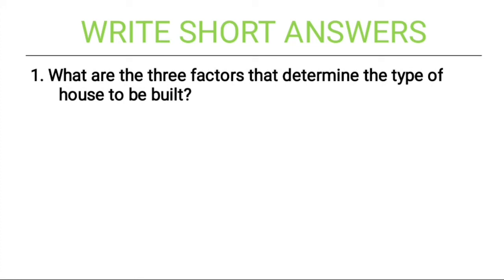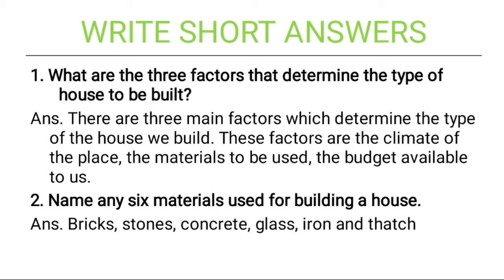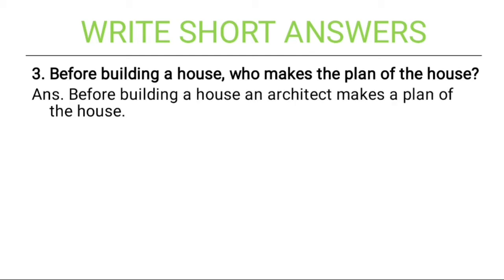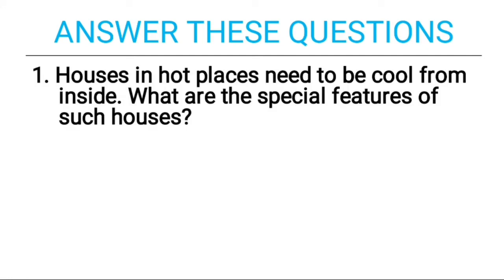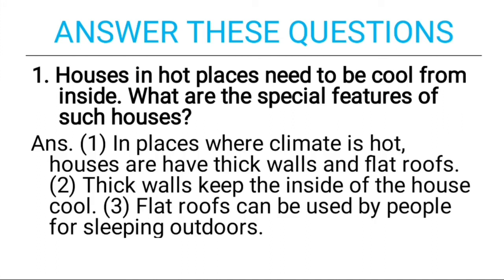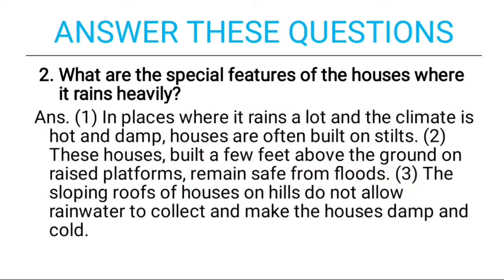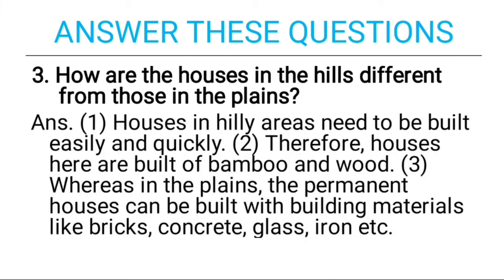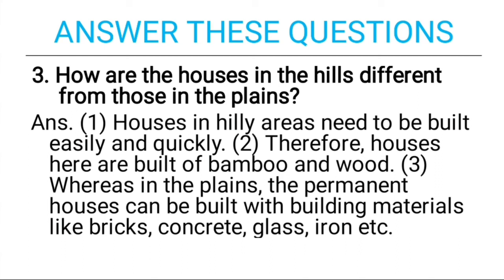Class 5 | Houses All Around : Q & A